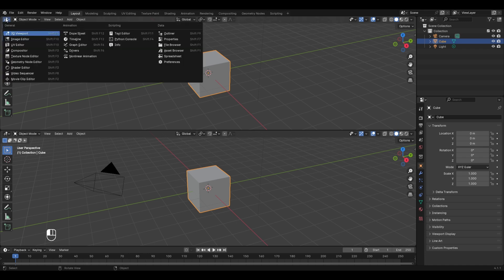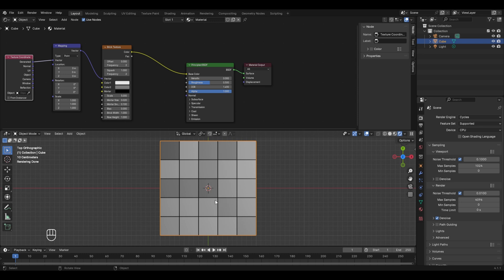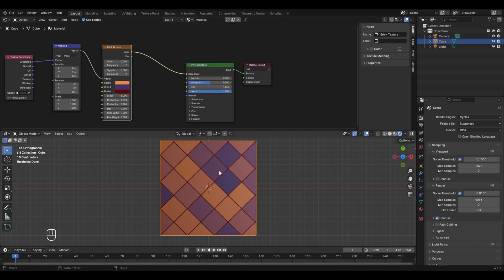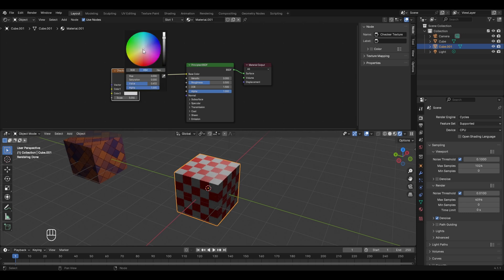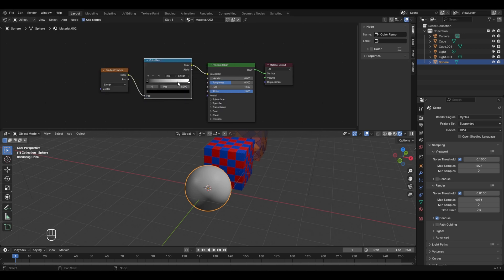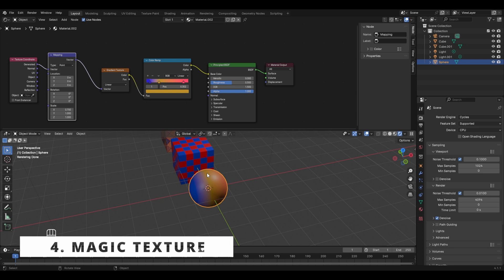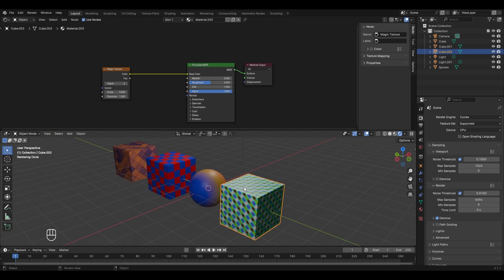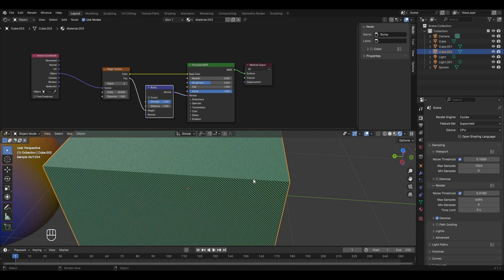BLENDER MASTERCOURSE: Chapter-16: Textures (Part-1)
Chapter 15 covered advanced nodes. Now, Chapter 16 shifts focus to a crucial aspect of creating visually appealing 3D objects: Textures! Textures add surface details, variations, and color information to your models, transforming them from flat shapes into realistic or stylized creations. In this chapter, we have covered, the following 4 textures:-
1. Brick Texture
2. Checker Texture
3. Gradient Texture
4. Magic Texture

animation course
3d animation course
blender masterclass
blender tutorials
blender introduction
3d physics
3d modelling
blender
3d animation
3d simulation
blender tutorial
blender for beginners
blender masterclass
blender mastercourse
materials blender
texture blender
nodes blender
nodes tutorial
blender nodes
materials textures nodes
blender texture tutorial
blender texture nodes
texture in blender
texture in blender tutorial
brick texture
checker texture
gradient texture
magic texture